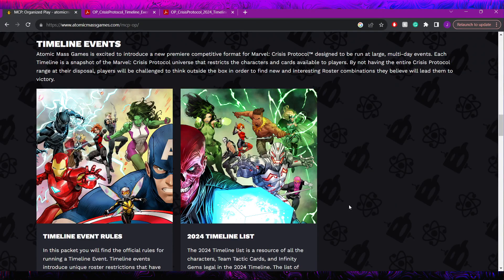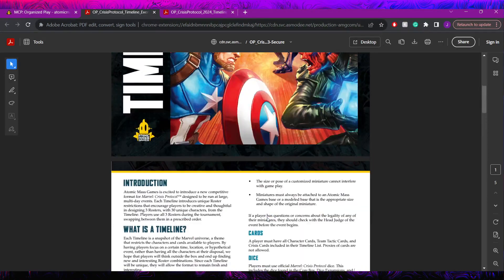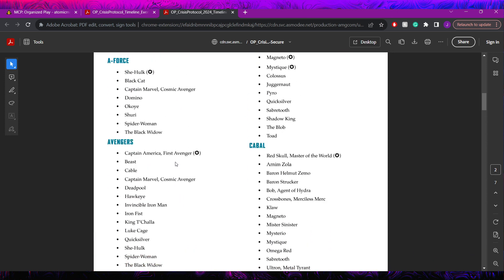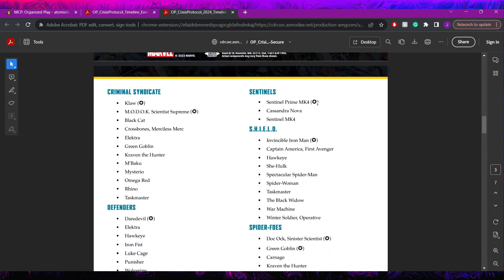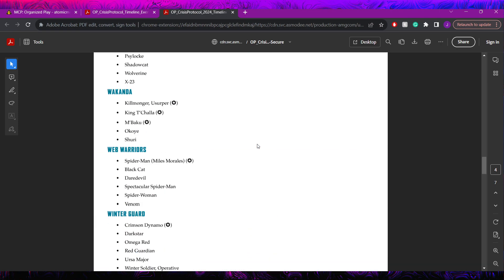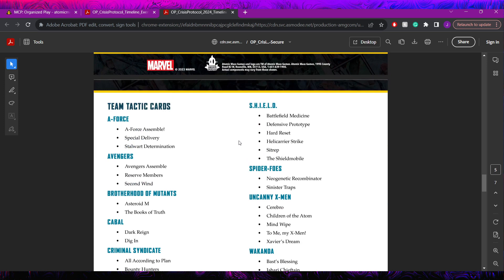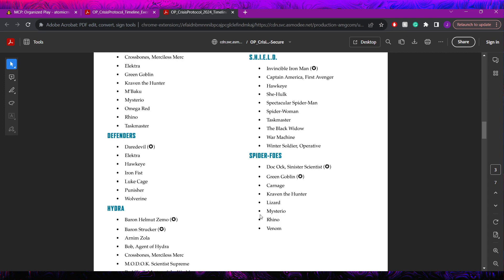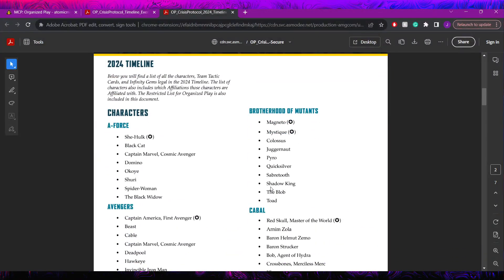Marvel Crisis Protocol 2024 Timeline Events - What Are They, and Do You Care?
Curious to hear everyone's thoughts regarding this!